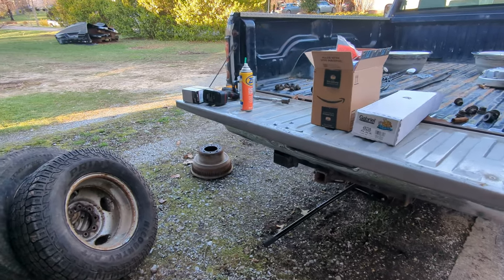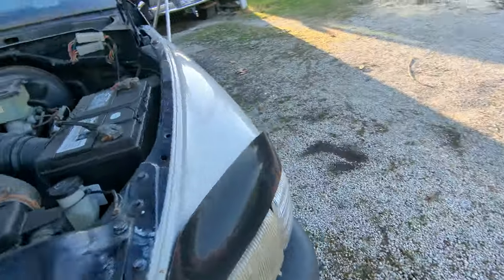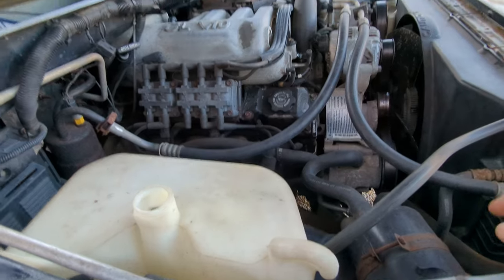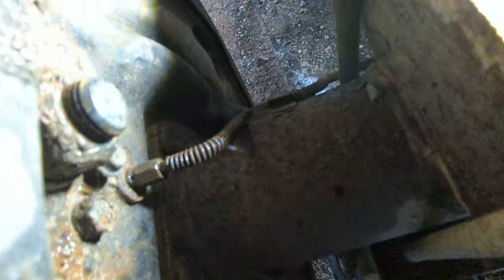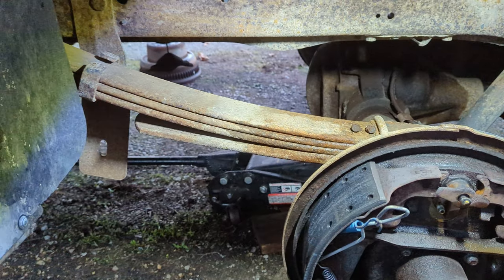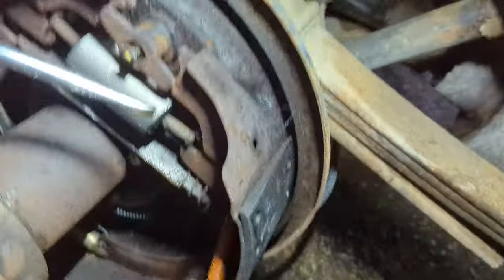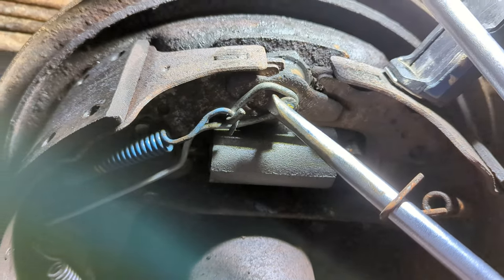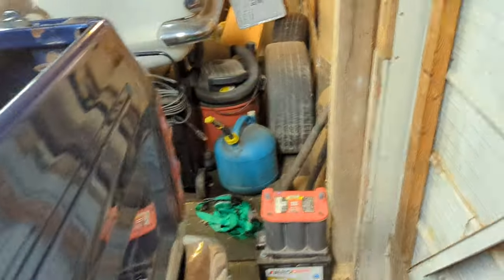Mopar 94 Dodge Ram 3500 Dually rear brake wheel cylinder replacement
94 Dodge Ram 3500wgeel cylinder replacement and junkyard haul and cleaning